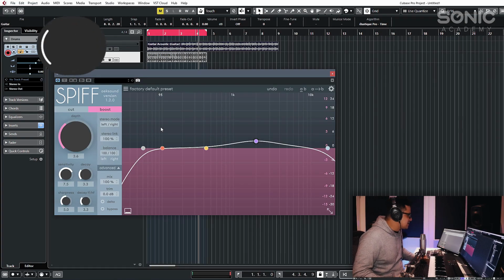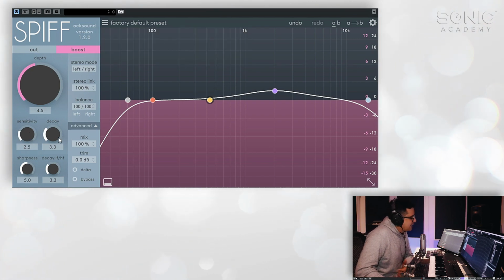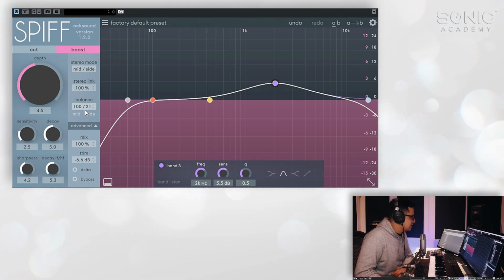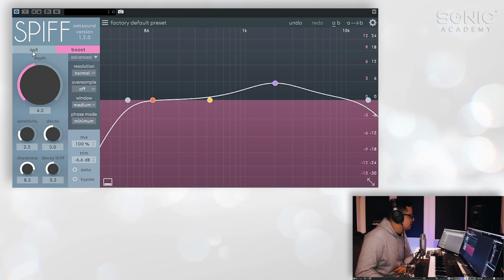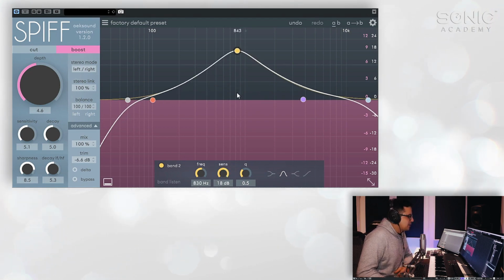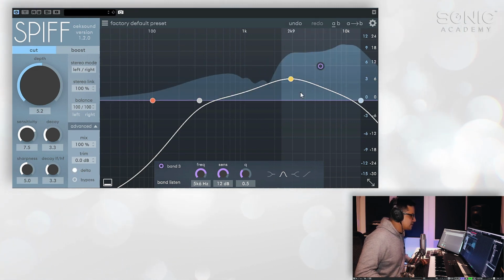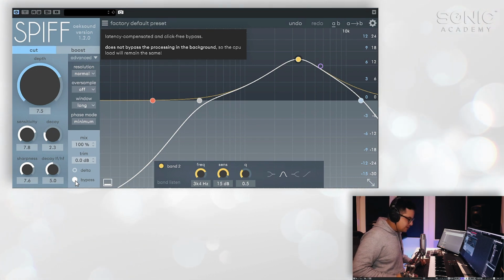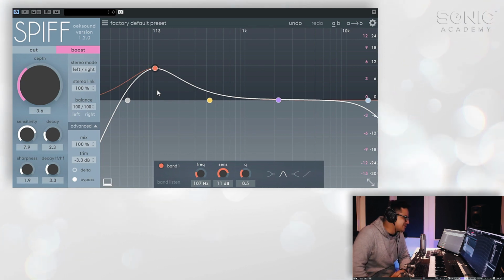How To Use Oeksound Spiff with Protoculture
This week Protoculture's checking out Oeksound's follow up to the brilliant Soothe plugin with their new adaptive transient processor Spiff.

Spiff analyses and targets only the transient part of the signal, allowing you to cut and boost your transients with extreme detail.

Here Nate runs through the controls and demonstrates how this could be your new go-to plugin when hunting down unwanted clicks and peaks or boosting certain regions to get your incoming audio sounding spot on.